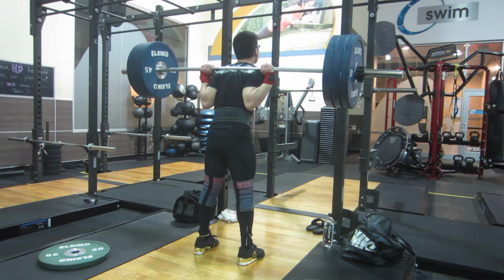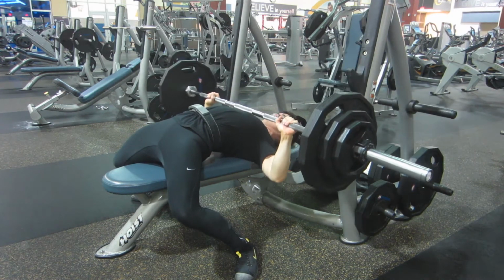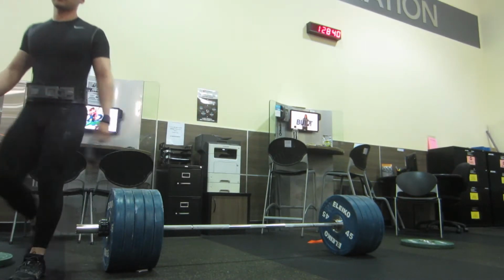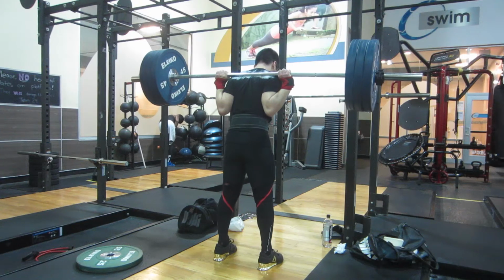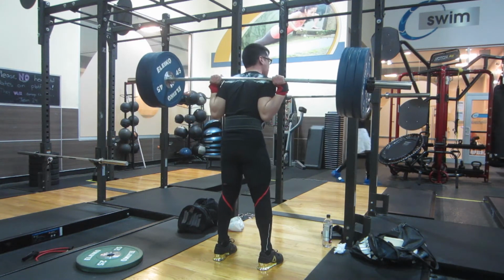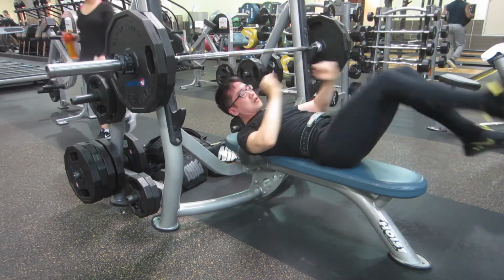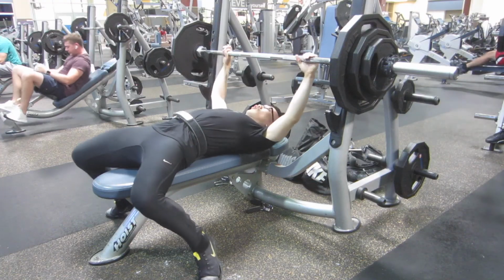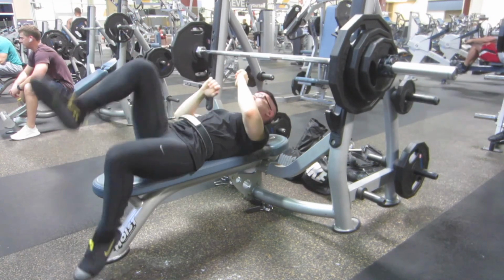WEEKLY TRAINING | COMMENTARY | (9/1/19-9/7/19)